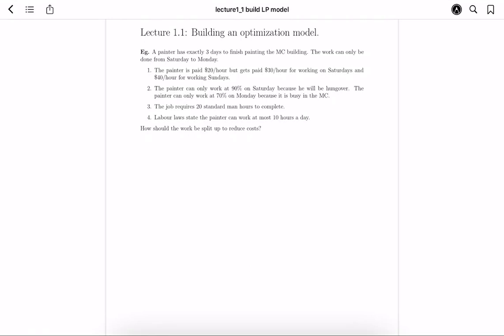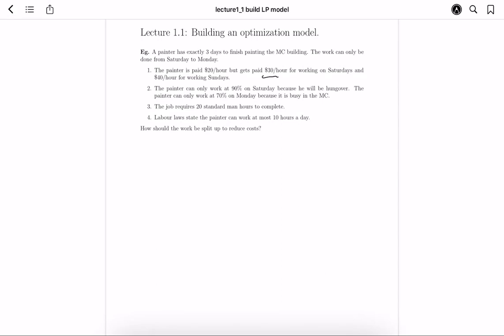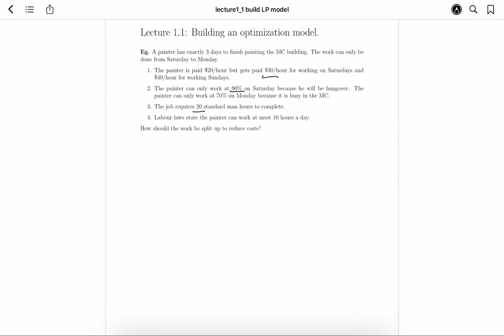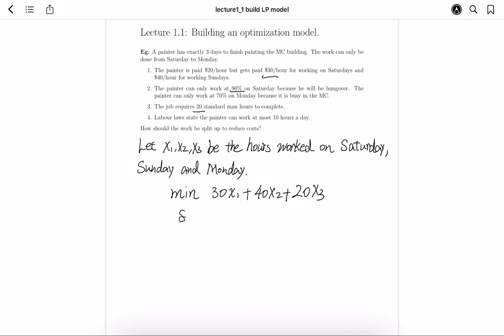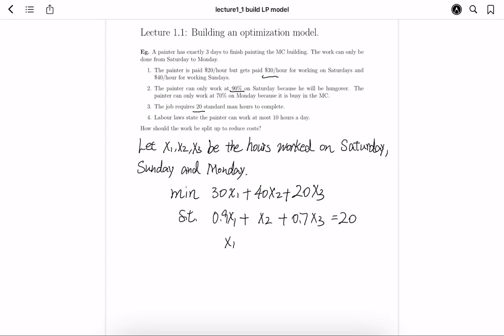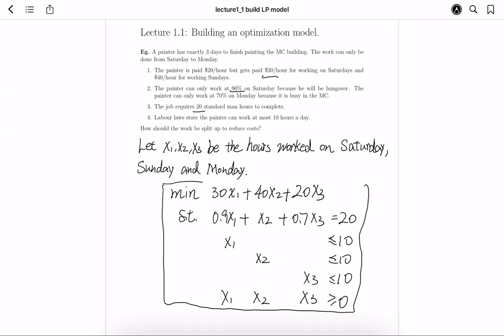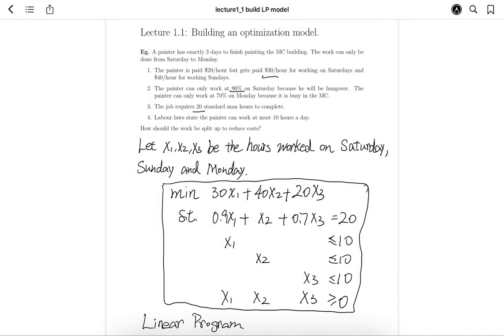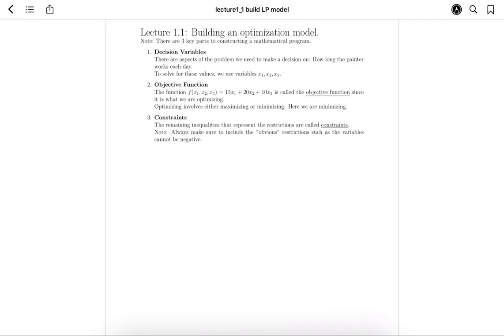1 Building An Optimization Model 1